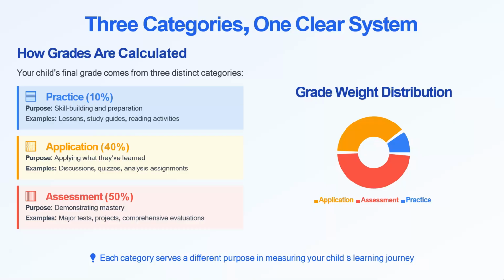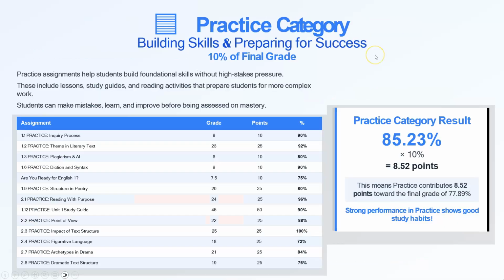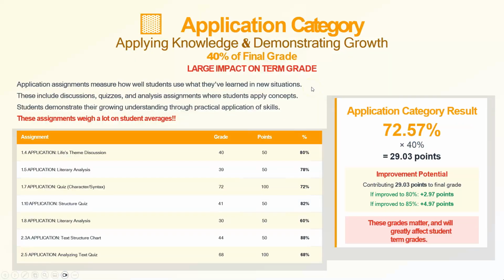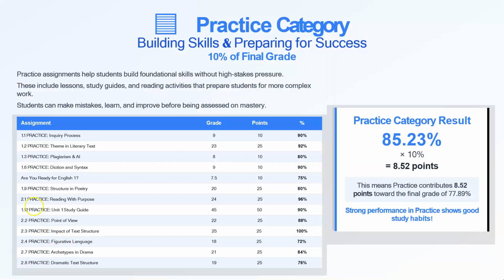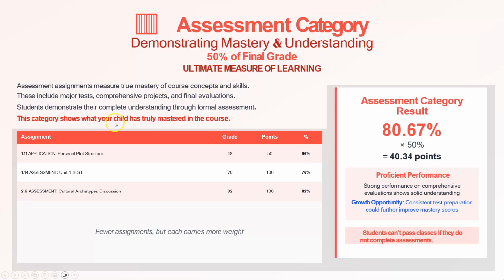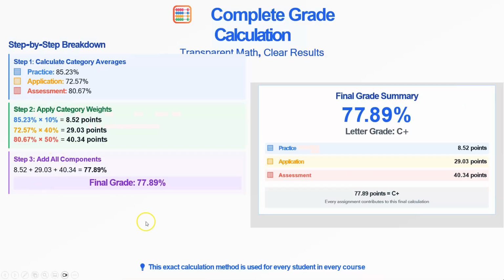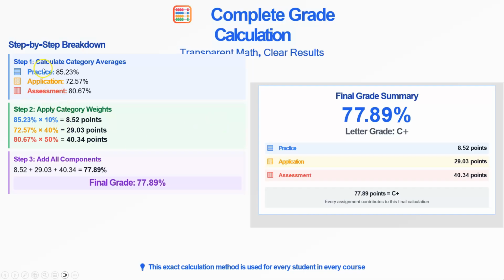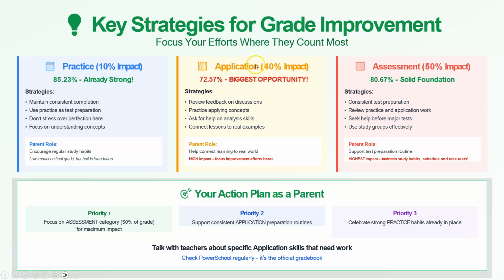Understanding Aiken iNNOVATE Grade Category Weighting